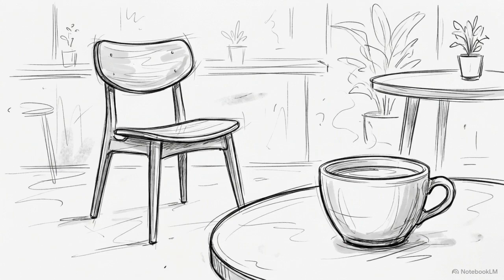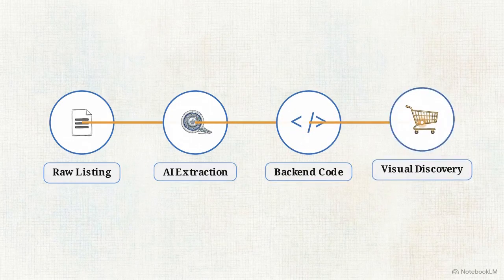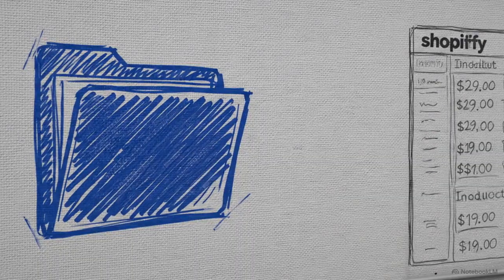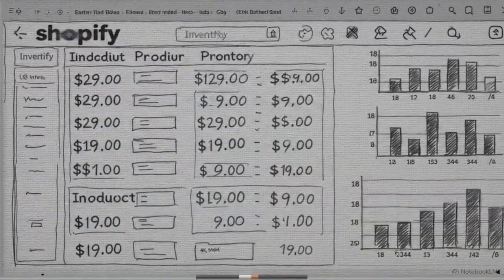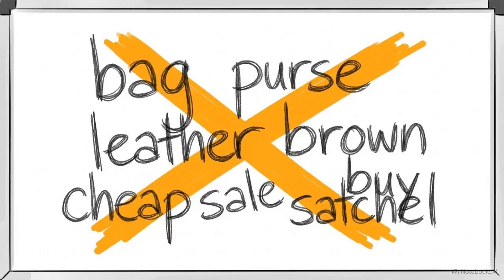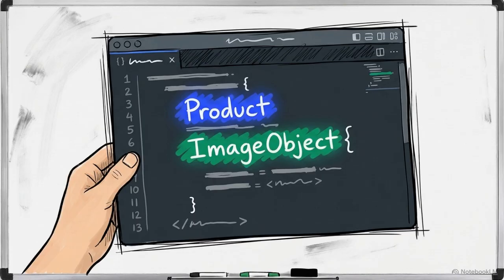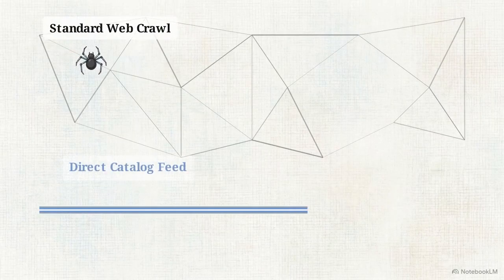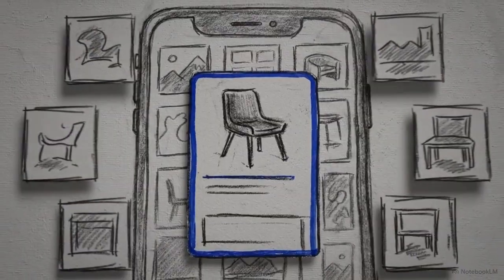How to Optimize for AI Visual Search | The Future of SEO Beyond Keywords | Uplatz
What happens when people stop typing keywords and start searching with images? In this Uplatz explainer, we explore how AI Visual Search is transforming the way consumers discover products, brands, services, and information online. Learn how businesses can optimize their digital presence for a future where cameras, screenshots, and AI-powered image recognition become primary search interfaces.

Powered by advances in Computer Vision, Multimodal AI, Large Language Models, and Visual Recognition Systems, AI Visual Search allows users to search using photos instead of text. Platforms such as Google Lens and next-generation AI assistants are rapidly changing search behavior, creating new opportunities and challenges for marketers, e-commerce businesses, content creators, and SEO professionals.

In this video, you will learn:
• What AI Visual Search is and how it works
• The technologies powering visual search systems
• How Computer Vision and Multimodal AI interpret images
• Why visual search is changing digital marketing and SEO
• Image optimization strategies for better discoverability
• The importance of metadata, alt text, structured data, and image quality
• Visual search optimization for e-commerce and retail
• Product image best practices for AI indexing
• The role of AI assistants in image-based search experiences
• How businesses can prepare for the future of search
• Emerging trends in visual commerce and AI-driven discovery

As AI systems become increasingly capable of understanding images, videos, products, environments, and visual context, traditional keyword-based SEO is evolving into a broader strategy that includes image intelligence, multimodal content optimization, and AI-driven discoverability. Organizations that adapt early will gain a significant advantage in the next generation of digital search.

Uplatz presents this technology and digital marketing explainer to help marketers, SEO professionals, business owners, e-commerce operators, content creators, and technology enthusiasts understand one of the fastest-growing trends in AI-powered search and online discovery.